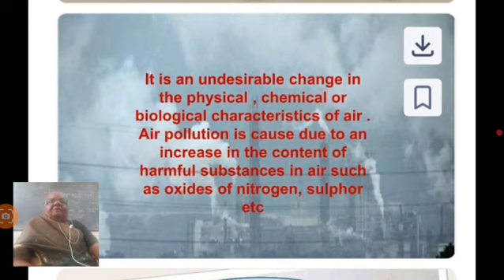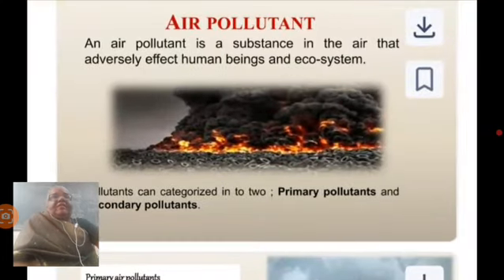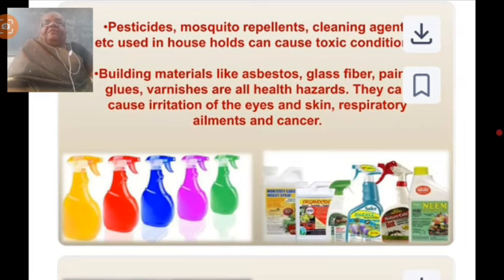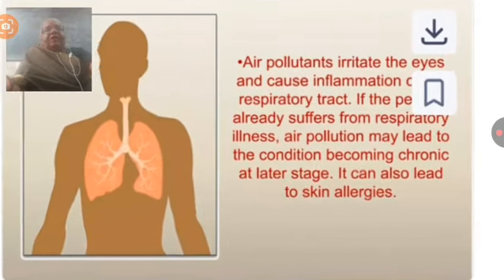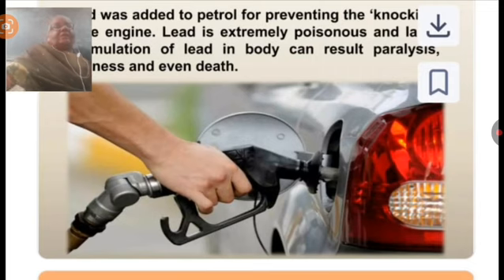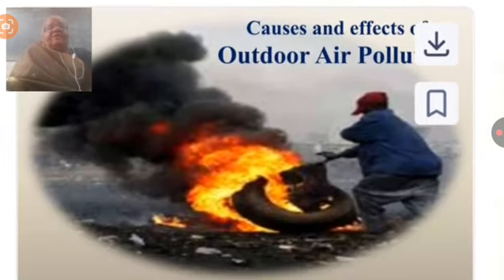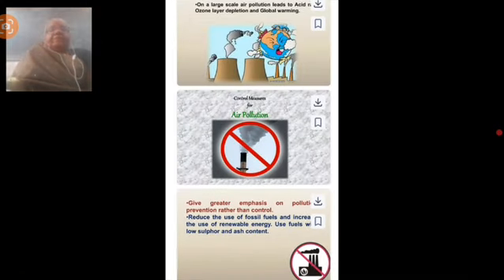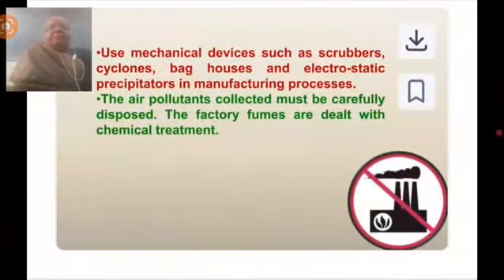Dr. MEERA B K Lectures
EVSL-8